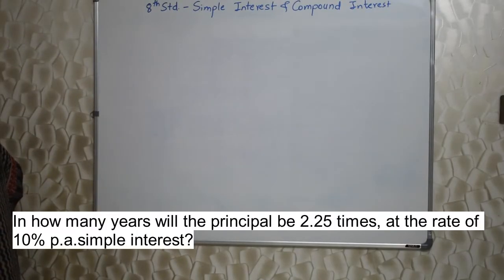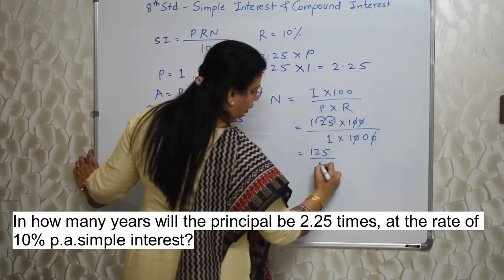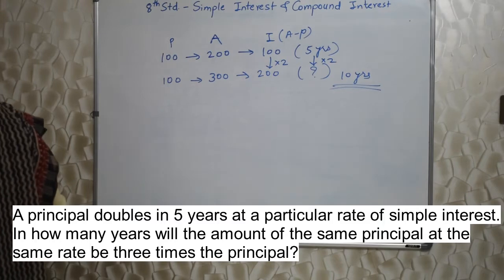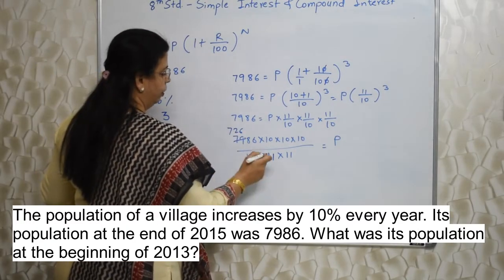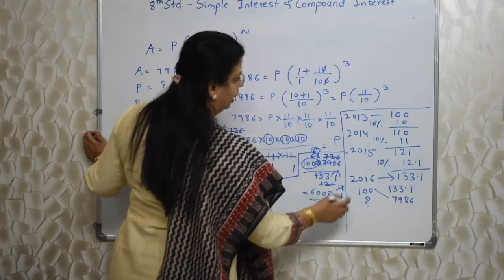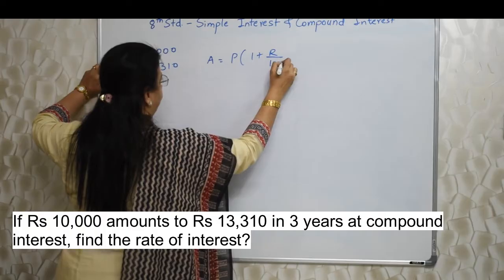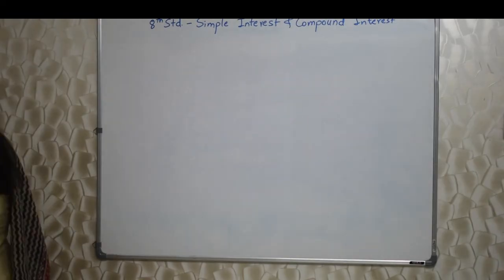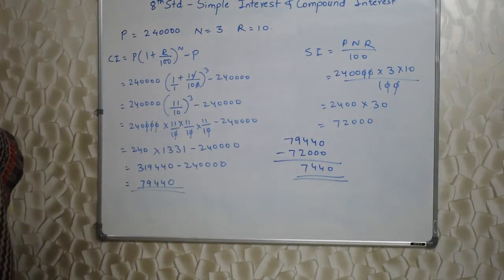Scholarship 8th Std Maths - Unit 06 Applied Mathematics .. Chapter 26 Simple & Compound Interest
Hello Students,
In this video Swati Deshpande Teacher will be teaching you the concepts of